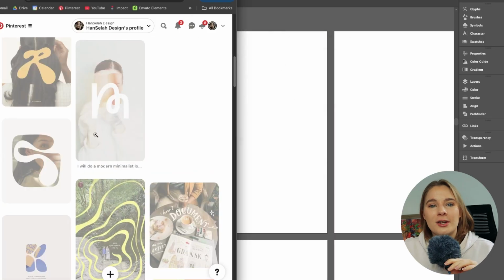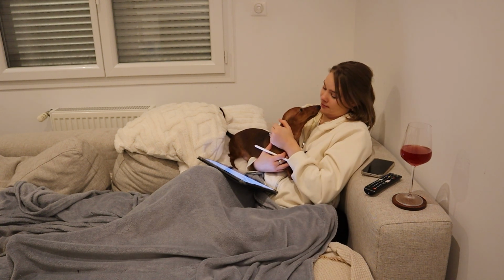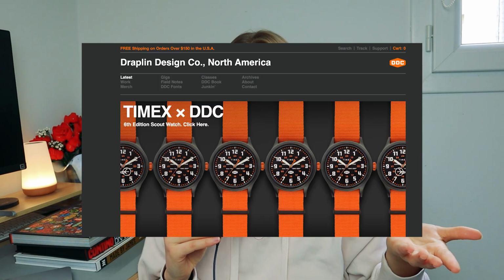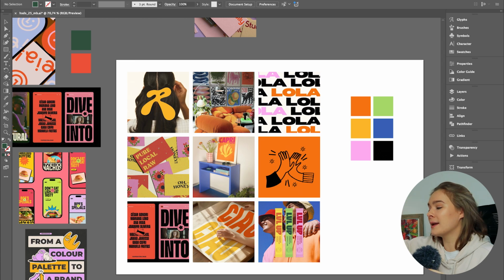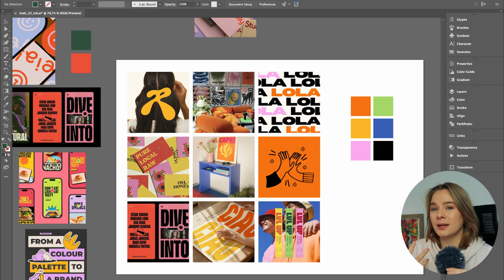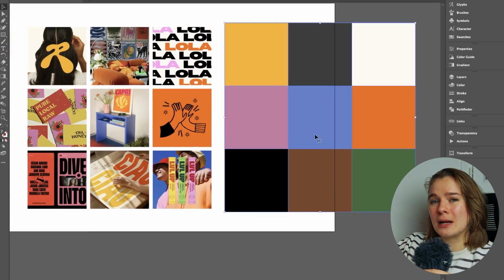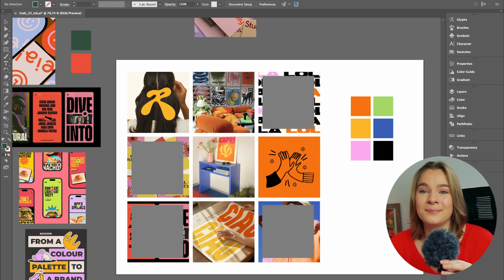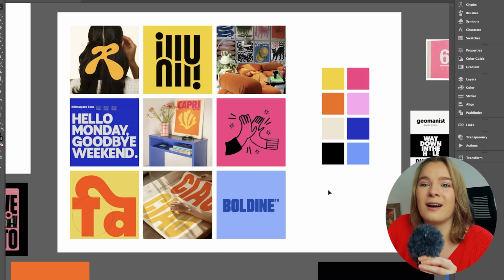BUILDING A BRAND FROM SCRATCH PART 2 Graphic Design Freelance Studio Self Branding Moodboard Process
Welcome to HanSelah! I’m Han – a South African freelance Graphic Designer & Creative Director in Web3 Tech. I share practical tips and advice for building a successful freelance graphic design business... From managing clients and finances to growing a global client base. If you’re looking to improve your design skills, learn the best software, and get insider tips on freelancing, you’re in the right place. Let’s grow your creative career together!

In this video, I walk you through my simple process on how to build a brand from scratch! I will be rebranding my own business HanSelah Design Studio over the next few videos in this series. This is my full brand identity design steps and process of creating a brand. I follow this brand design process when I design for my freelance graphic design and branding clients. First, we start with brand strategy and understand the reason WHY we need branding and personal brands. This is my full brand identity design process from start to finish that I follow when designing and creating a brand for brand design clients. Follow these simple brand design process steps and learn how to create a brand from scratch.

In Part 1, we focussed on having a good brand strategy is so important for branding because it helps you understand who you are, what you do and why you do it. Strategy also helps you understand your target audience (target market) and how to speak to them directly. Having a an established brand strategy outlines your tone of voice and how the public will interpret your brand.

Building an effective brand strategy also builds brand trust and brand recognition – which is all very important when you are marketing yourself, your business, your brand or your company online.

Now in part 2, I show you how to create a moodboard for your branding suite. This is a moodboard creation tutorial for graphic design brand identity design. Having a distinct moodboard before you start designing is so important in the visual identity process. This is simple tips and tricks on how to create a visual reference and decide on your brand colours.

I aim to help teach beginner graphic designers and students how to level up your graphic design and brand design skills to get more freelance design clients and make graphic design your full time job. Become a better graphic designer today!

*I may make a commission on some of the links in this description box. Thank you for supporting my channel!*